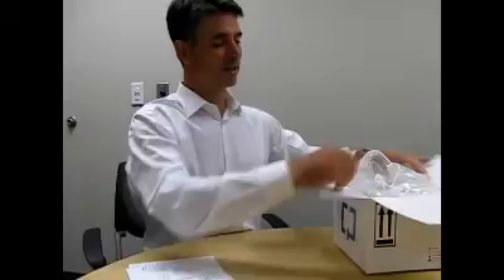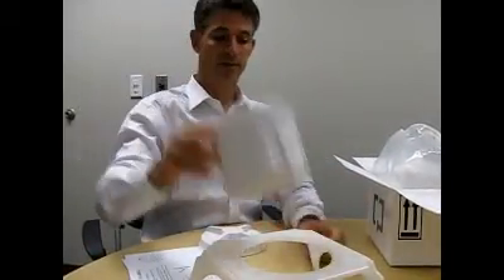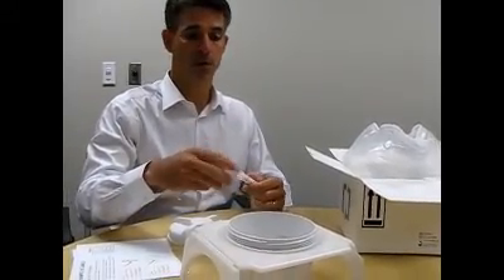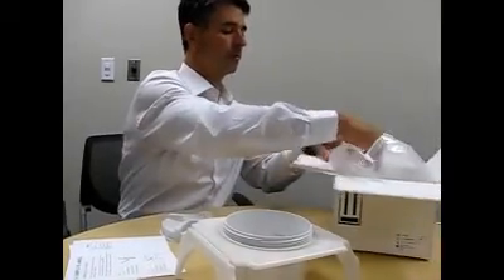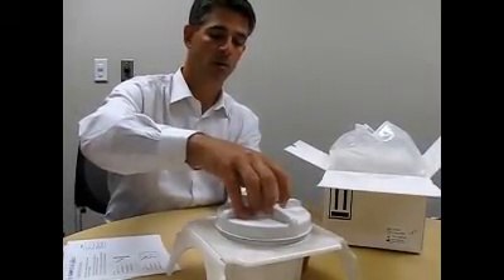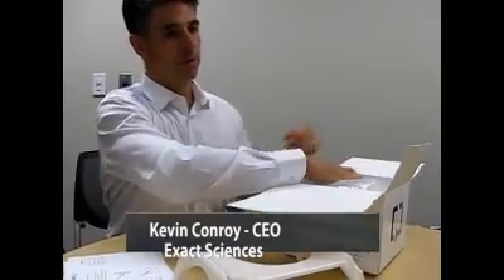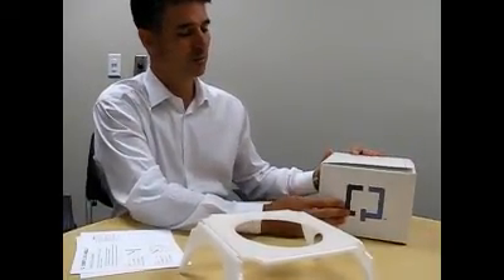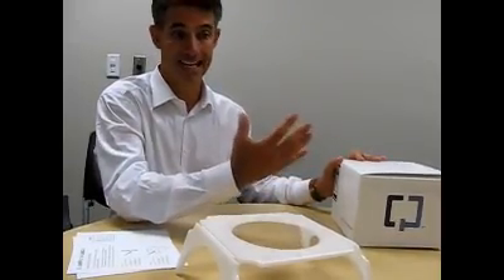Exact Sciences develops home colon cancer test kit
Now that federal agencies have approved the use of Cologuard, a noninvasive test for colorectal cancer developed by Exact Sciences Corp., of Madison, CEO Kevin Conroy explains how the home test kit works.